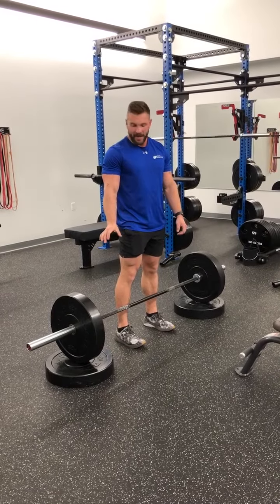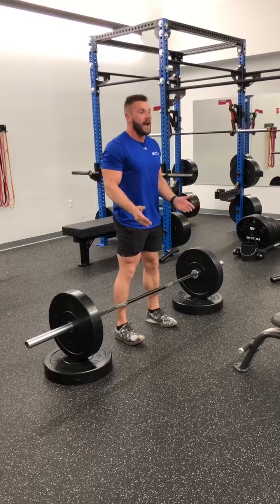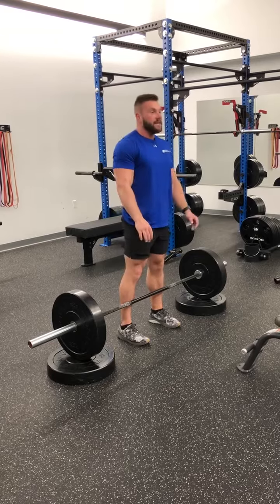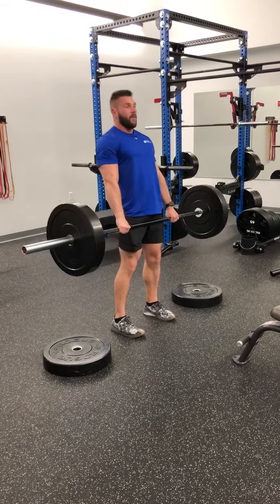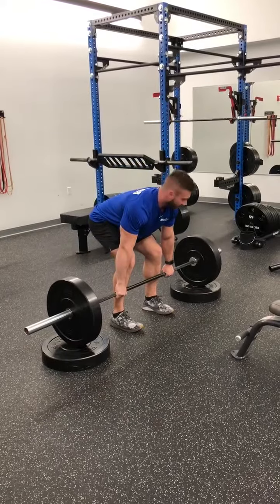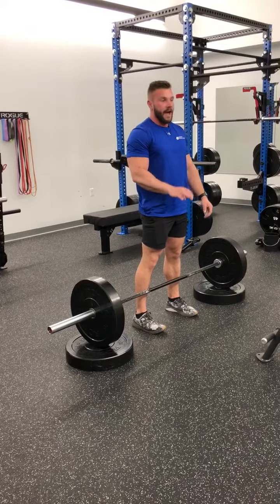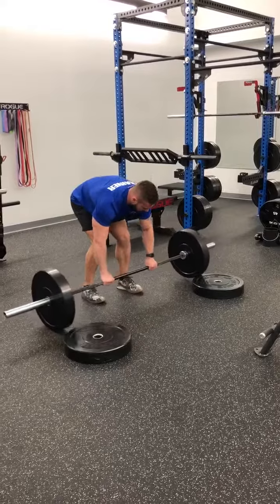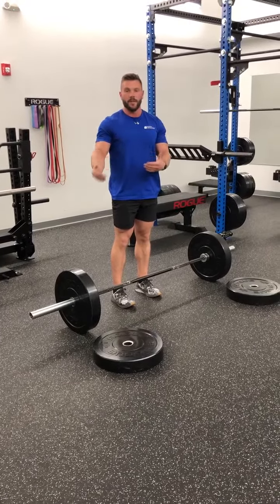Blessing Health System | Summer Shreds Challenge | Block Deadlift